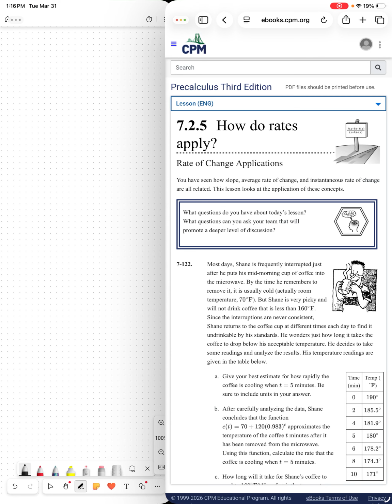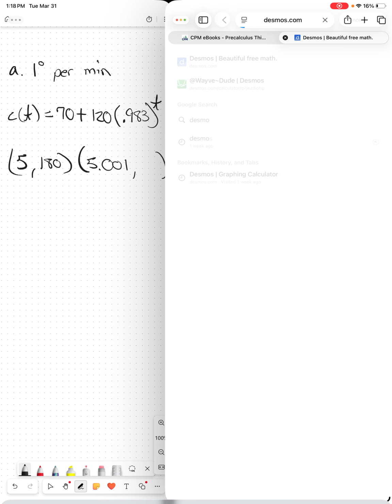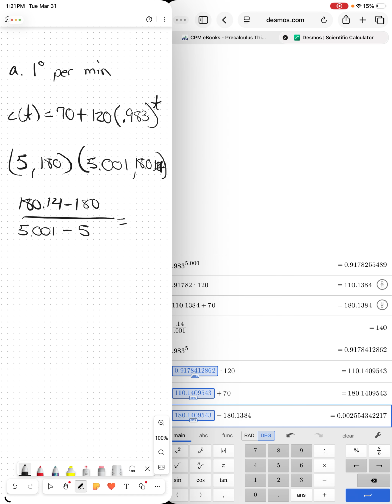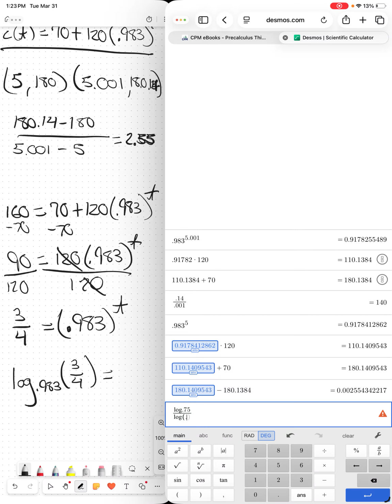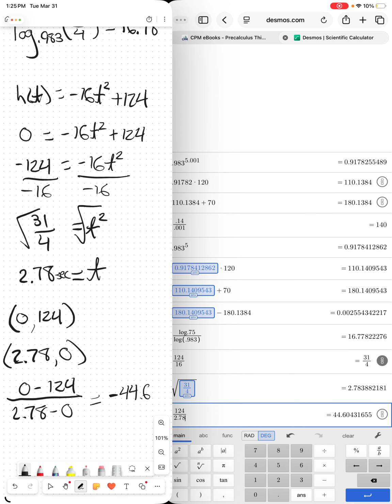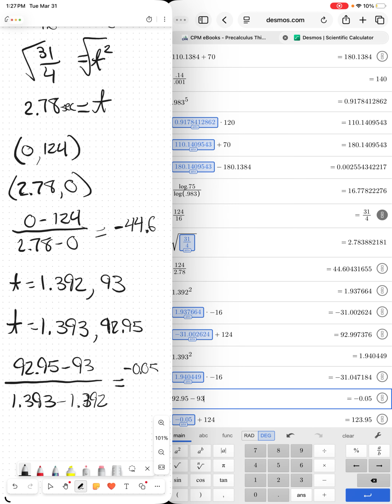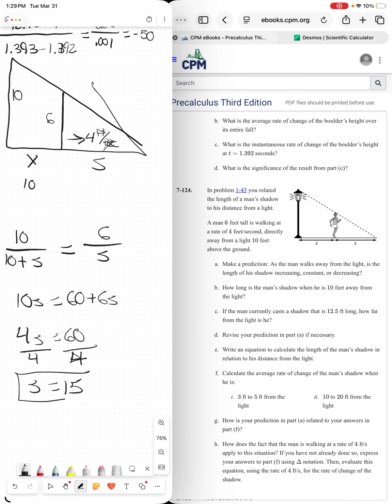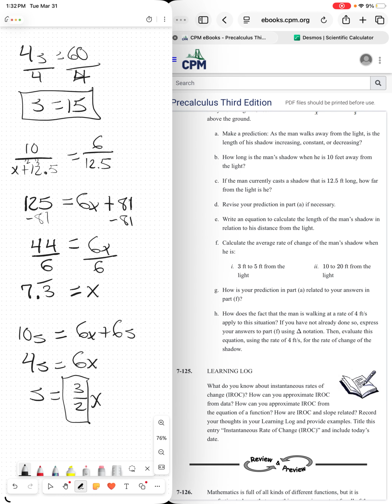Pre Cal CPM 7.2.5